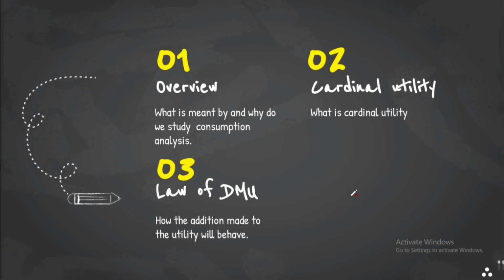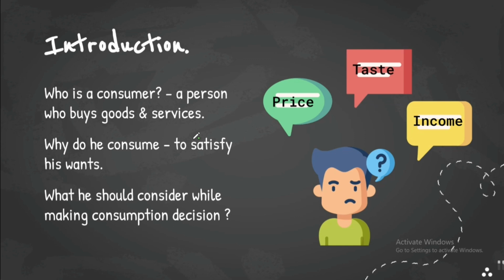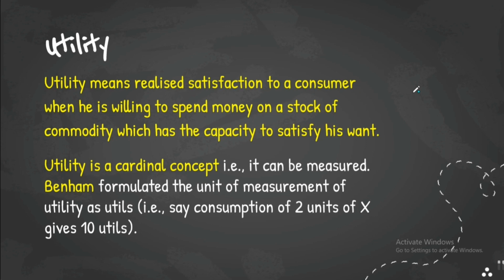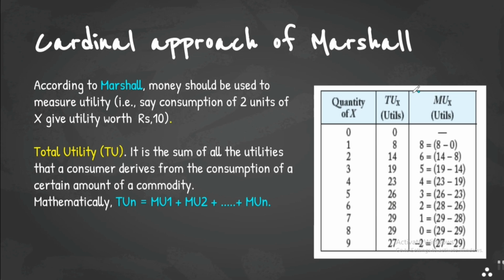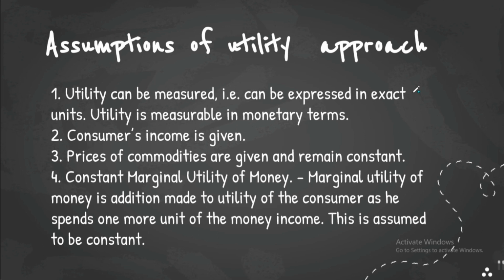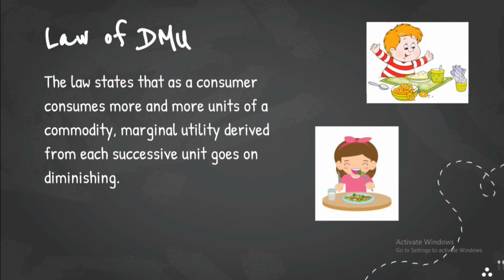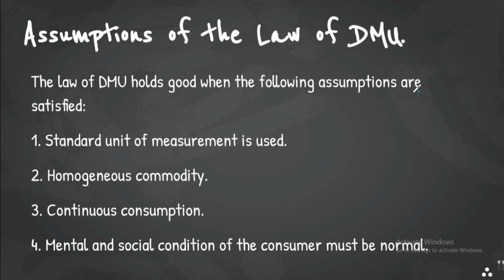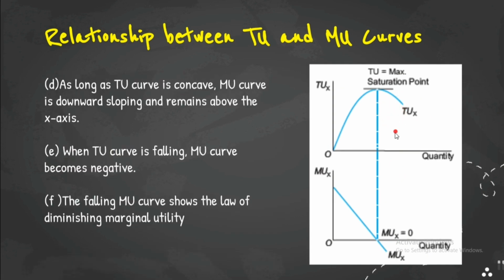Law of Diminishing Marginal Utility in english | cardinal utility analysis class 11 | Economics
for any further doubts & clarification.

In this video, you can find an explanation and will be able to understand the theory of consumer behavior, consumption analysis, why do we do consumption analysis, the cardinal analysis of utility for doing consumption analysis, and finally the law of diminishing marginal utility (DMU) in the cardinal utility analysis of cardinal approach of consumption analysis and total utility and marginal utility and also the relationship between total utility and marginal utility. from chapter 2 of class 11.